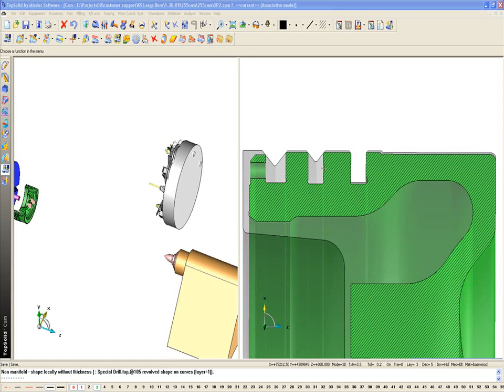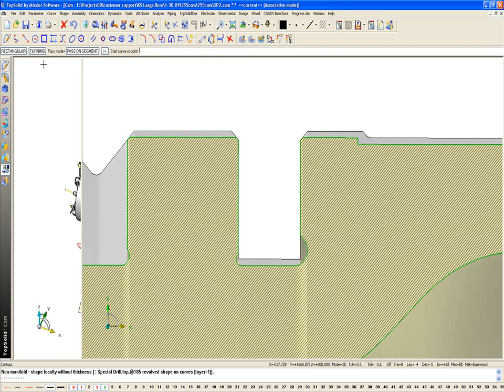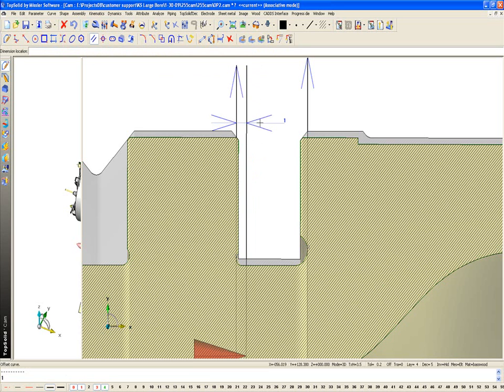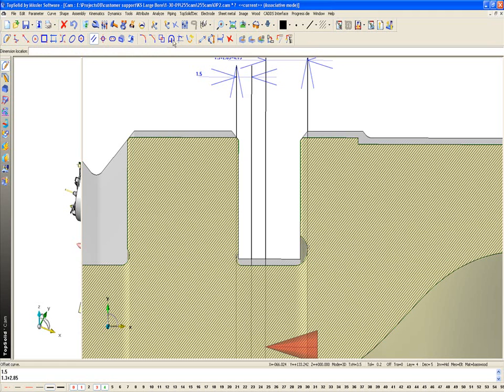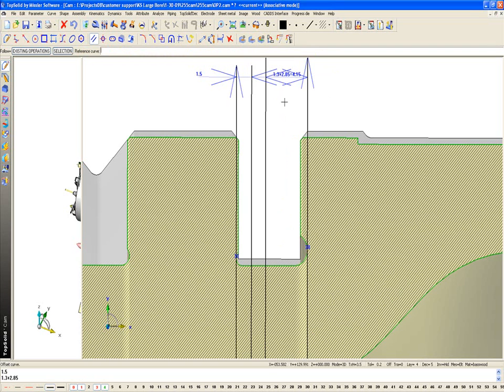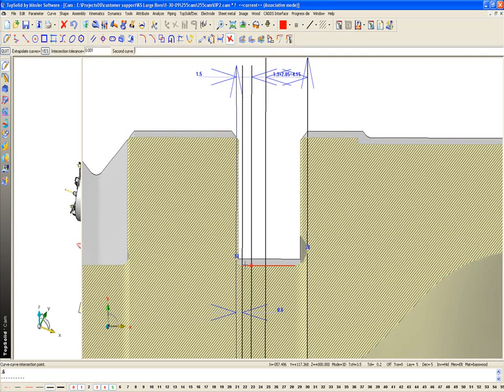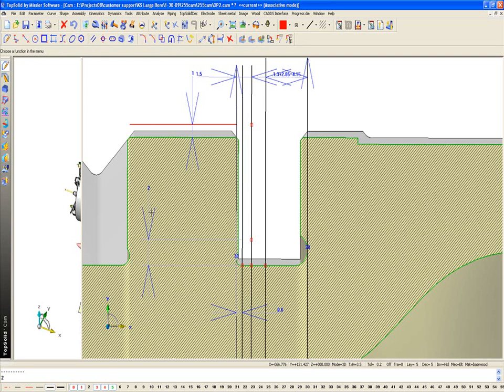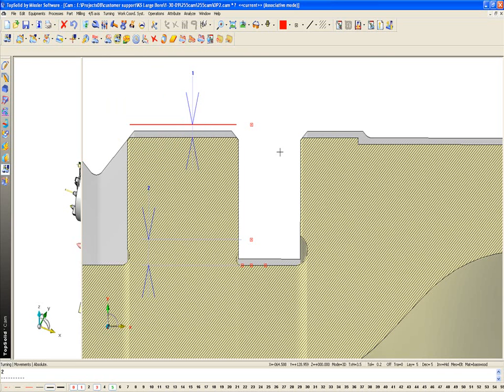TopSolid'Cam Turning - step1 - Absolute programming